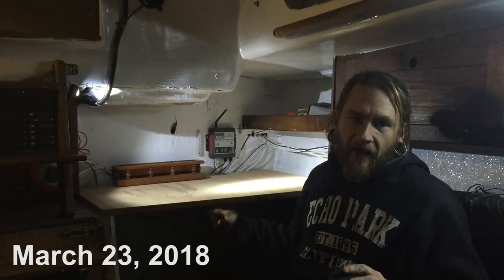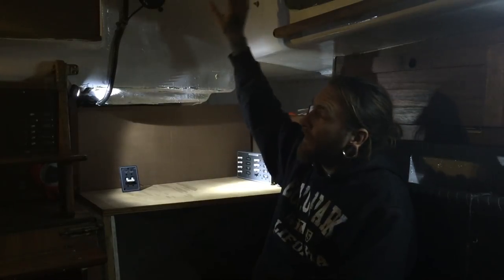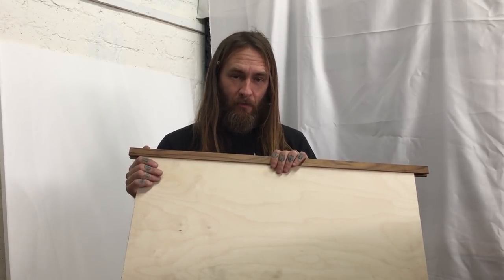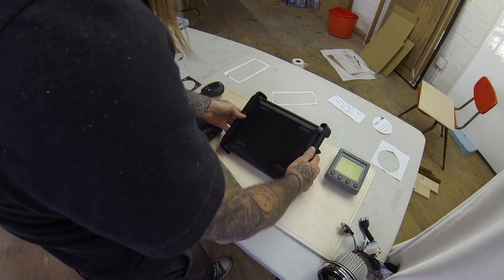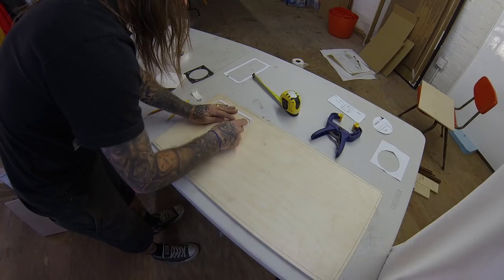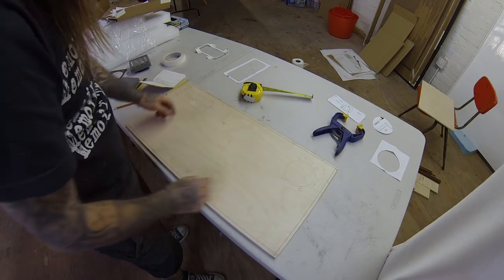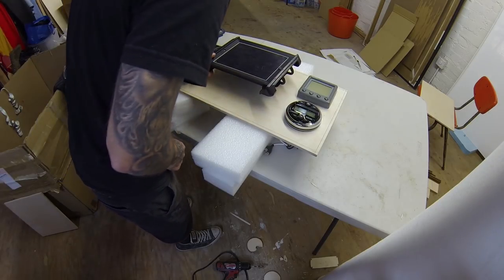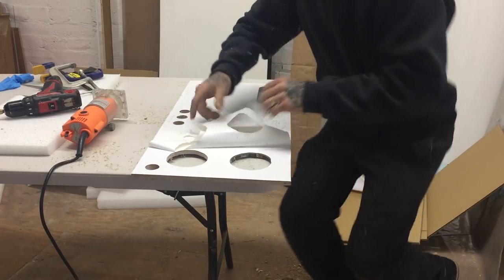Designing and Building a new Nav Station for a 1965 Alberg 30 Sailboat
Hello Friends,

We have another small series of Projects for y'all. This time we are designing and building out the new Navigation Station on SV Triteia. As I mention in the video this project took me FOREVER to complete. I ended up making 3 different complete switch panel / housings before I finally made one I was really happy with.

The main factor in the whole process was that I was also designing and building out my Chart Table )at the same time and the final Chart Table design directly affected what was possible with the switch panels. Also early on I tried to make the Chart Table top and panel faces out of a variety of different wood/surface treatments; Stained Marine Ply, Hardboard, Europly before I ended up just making everything out of high quality Baltic Birch and laminating it with white durable formica.

This video is a little spotty in the fact that while I was finalizing the switch panels I was going full throttle on my Stove Enclosure build out ) and I was so frustrated with the switch panels and focused on building and filming the Stove Enclosure that I didn't video all aspects of Nav Station construction.

I did however film a TON of footage of the actually installation of the panels and all of their instruments on the boat. So this first video is just a collection of some of the footage of the lay out design and cutting out the aft panel and trimming the formica.

In the next episode we get into the real fun of the project!

Fair Winds,
Sailor James